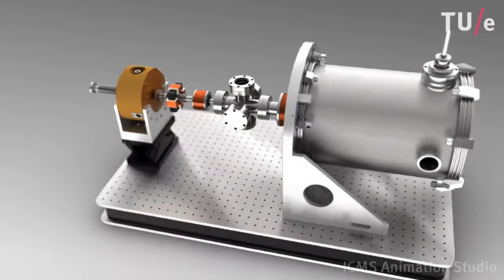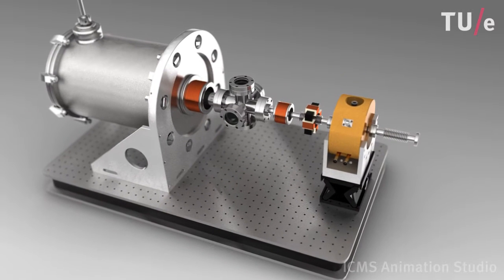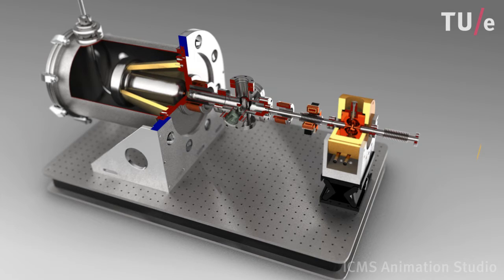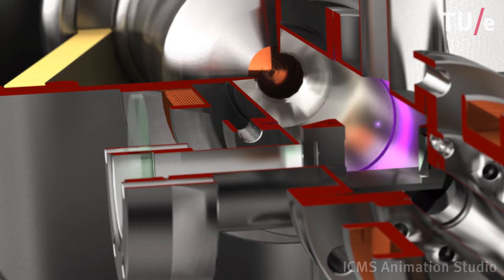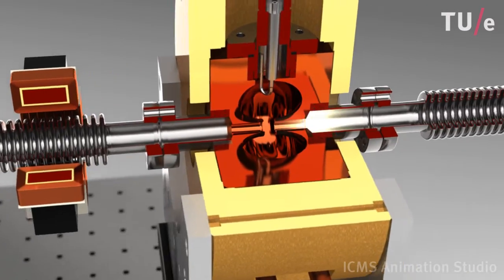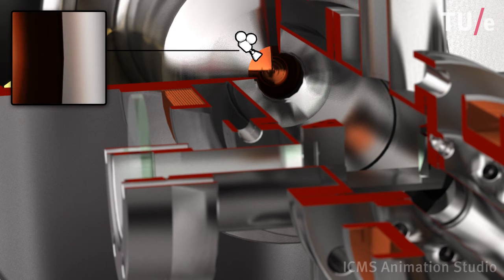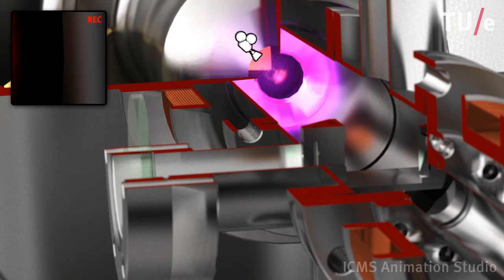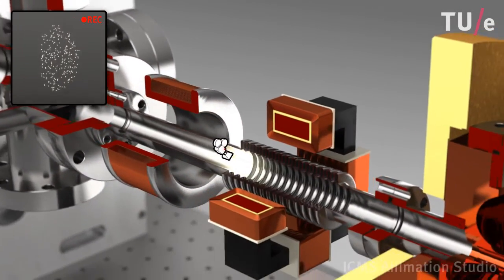Femtosecond Electron Diffraction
At the Eindhoven University of Technology a device has been developed which allows the recording of electron diffraction patterns in a single, 100 femtosecond exposure time. It consists of a compact 100 kilovolt electron gun and a beam line with focusing coils and a radiofrequency cavity. High density electron pulses, containing millions of electrons, are generated in the electron gun by photoemission with a femtosecond laser. The Coulomb expansion of the electron pulses during their flight towards the sample is countered in the transverse direction by the focusing coils. The expansion in the longitudinal direction is inverted by the radiofrequency cavity, which is a new electron optical element, acting as a temporal lens. In this way sub-100 femtosecond exposure times have been realized (see the paper by Van Oudheusden et al. Through the company AccTec BV this technology has been transferred to several labs worldwide, including EPFL in Lausanne, MBI in Berlin, Zernike Institute in Groningen, McGill University in Montréal, University of Toronto, and University of Nebraska.

Credits:
Animation: ICMS Animation Studio
Voice-over: Matthew B. Baker, PhD